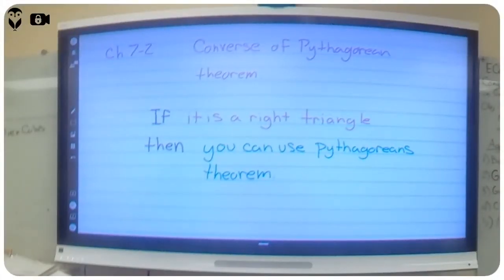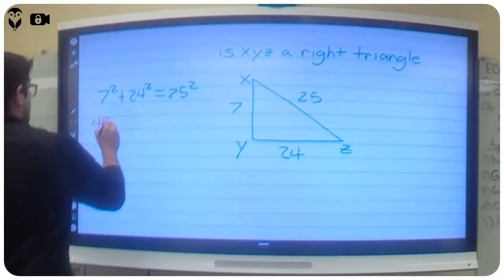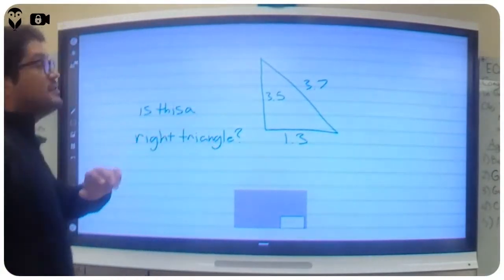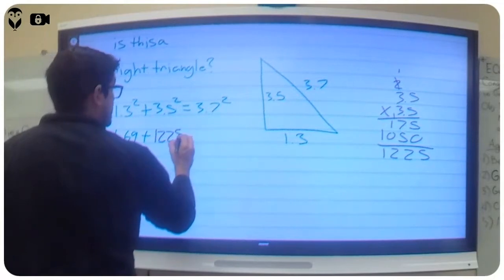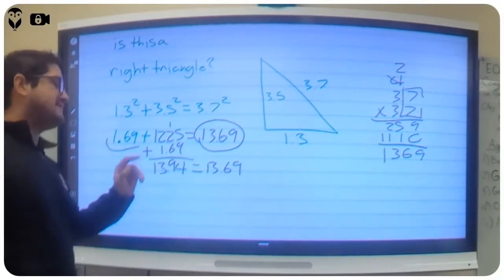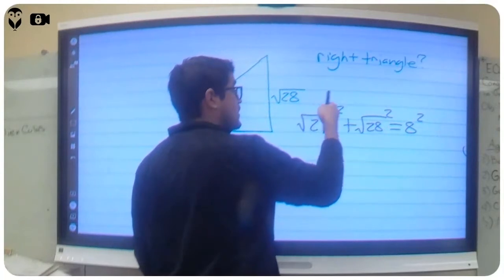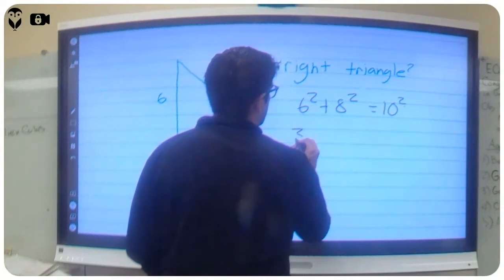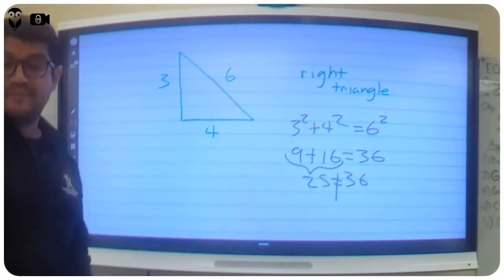sub video 2